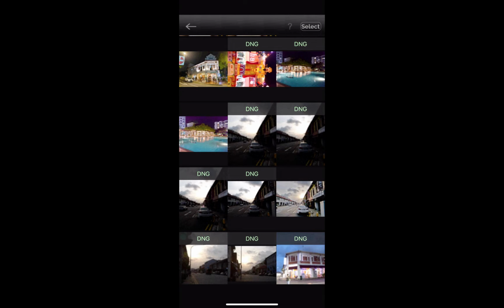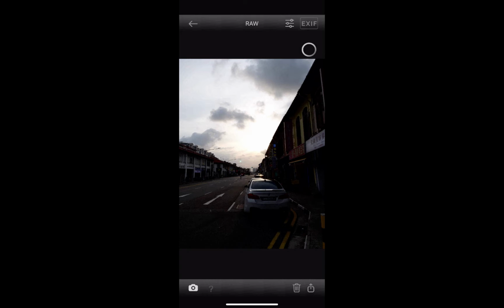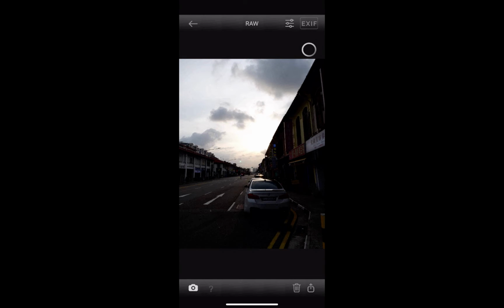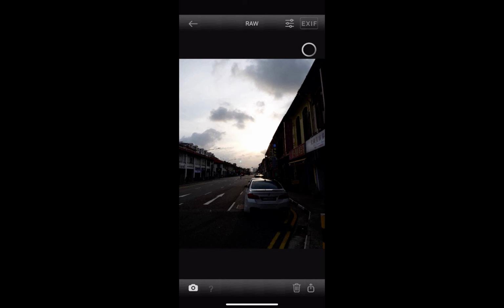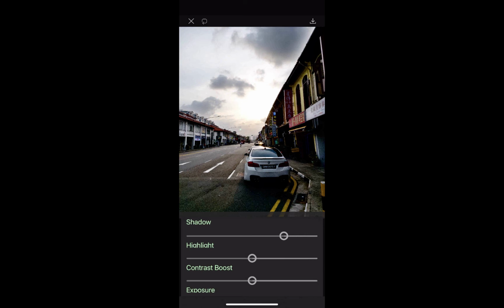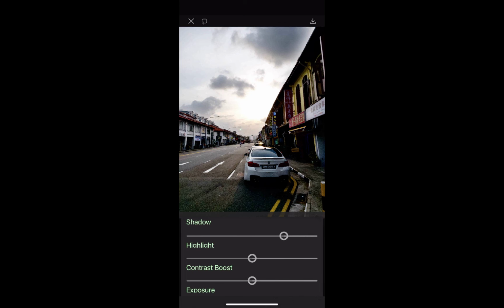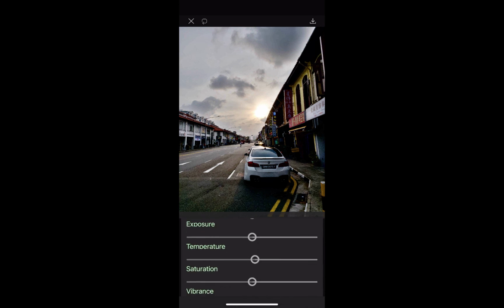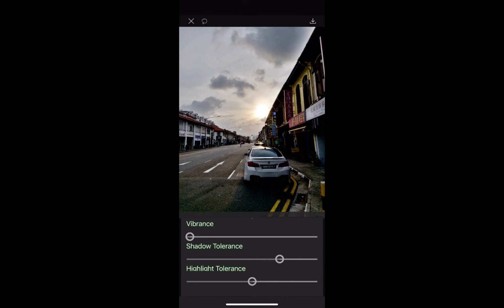How to Edit High Contrast RAW Images on an iPhone with Total RAW App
In this video we show the new powerful RAW editing feature
built into the latest Total RAW Camera + Editor App